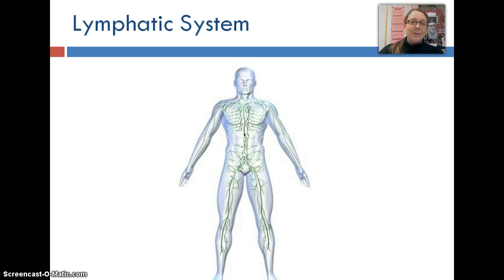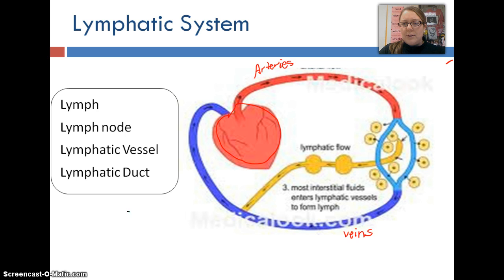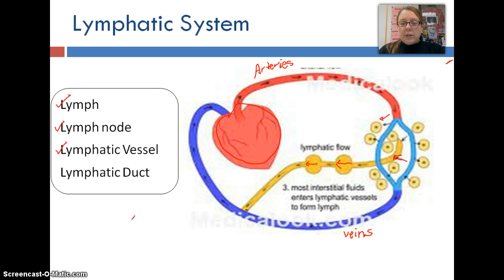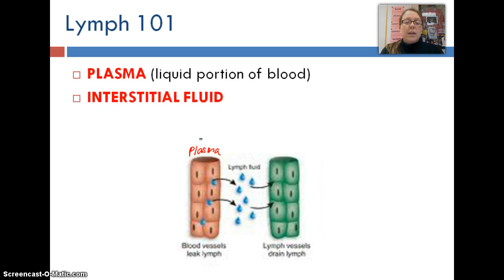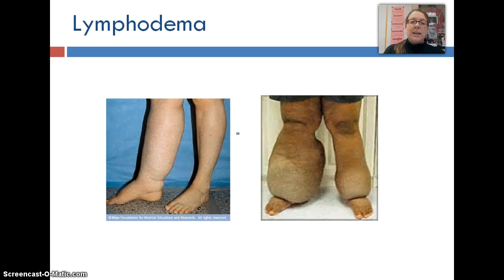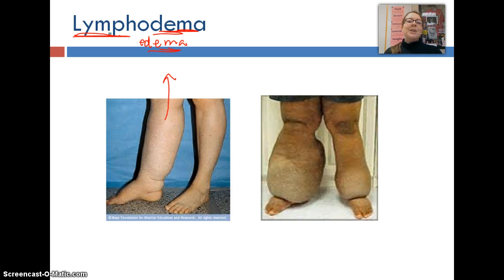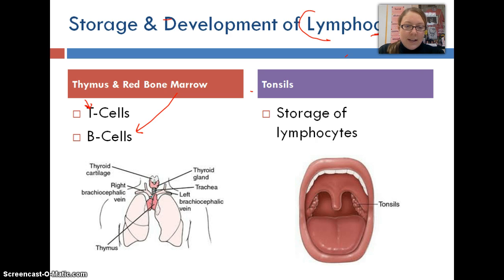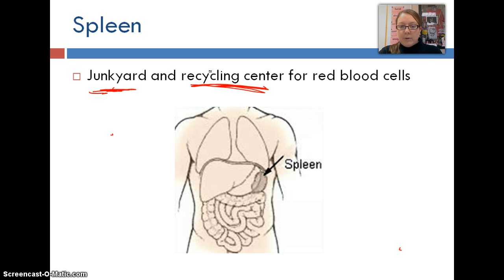Lymphatic System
Ms. Klemme discusses the major organs and functions of the lymphatic system.